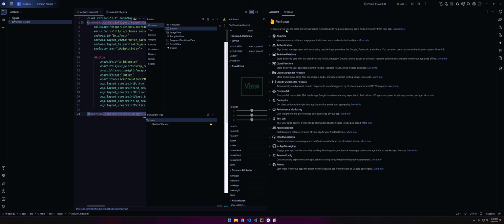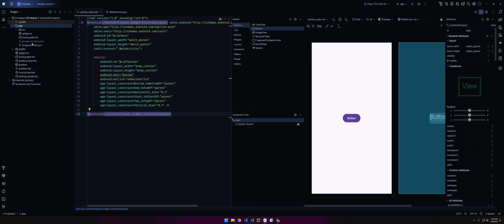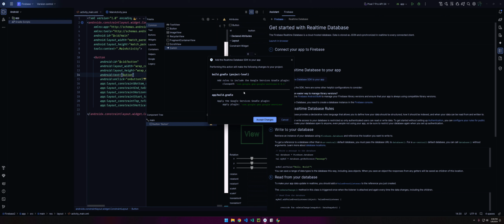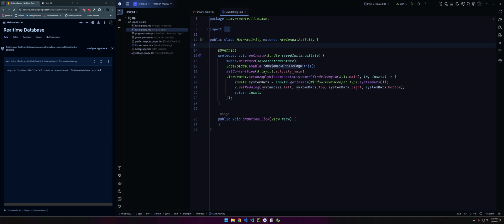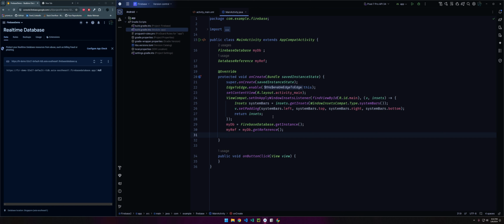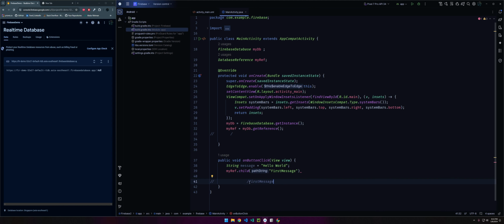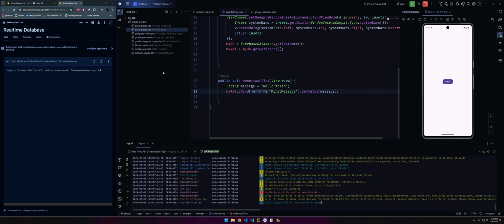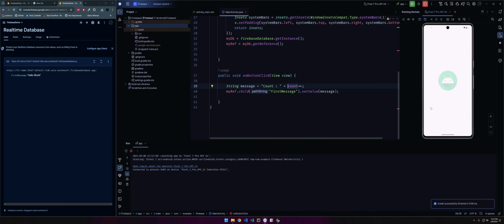Firebase Integration in Android using Firebase Assistant Step by Step Tutorial | Realtime Database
Learn how to integrate Firebase into your Android app with this step-by-step tutorial. Unlock powerful features like real-time database, authentication, and cloud messaging to take your app to the next level.